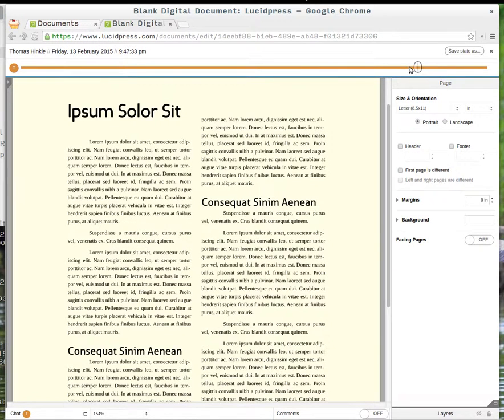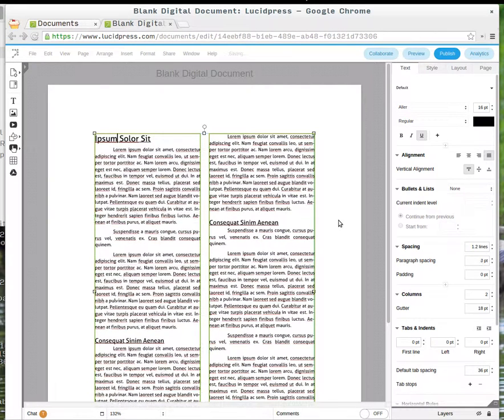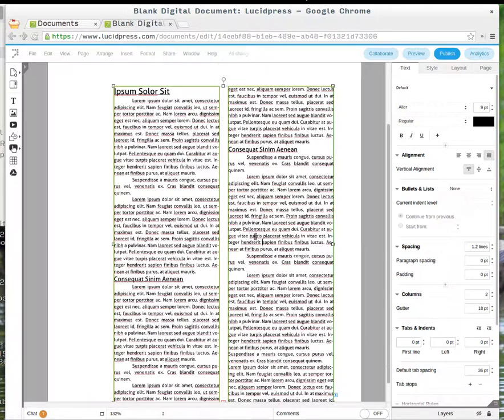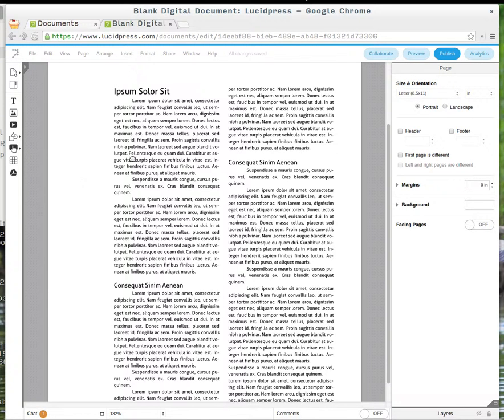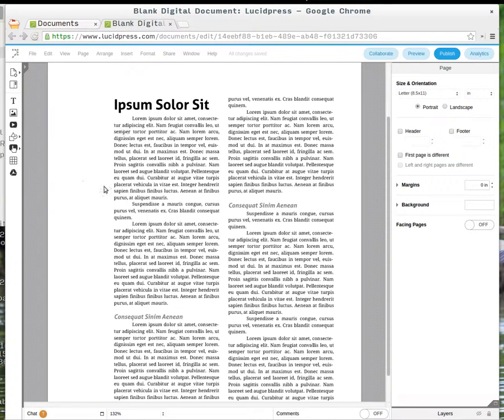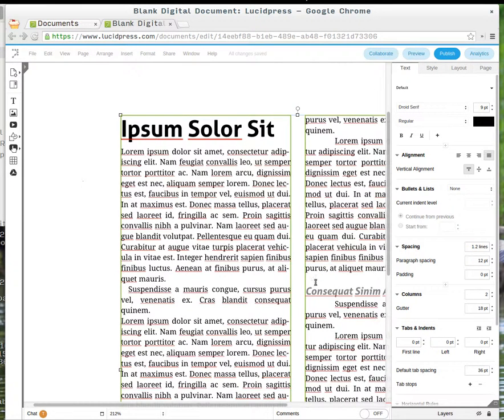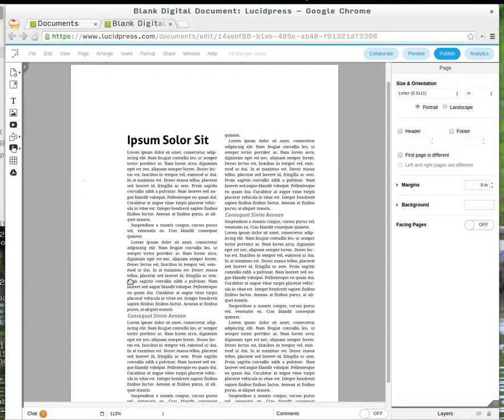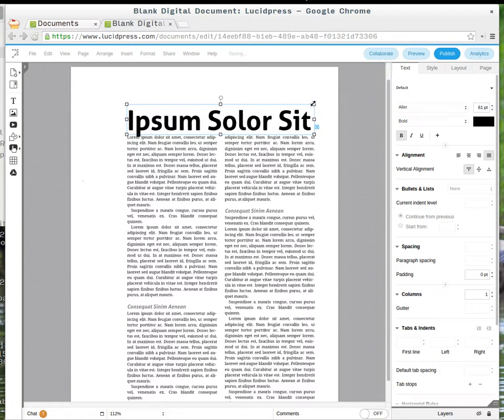LucidPress Tutorial: Fixing Paragraph and Header Layouts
A tutorial that goes over the basics for properly indenting paragraphs and creating headers that look right. Explains why you should get rid of ugly underlines, how to replace that with smart font decisions, and how to fix paragraph indentation to look professional.

At the end of the tutorial, we show you how you can create an effective underline or other similar graphic effect to highlight headers if you want to, without creating the visual clutter created by the underline you started with.